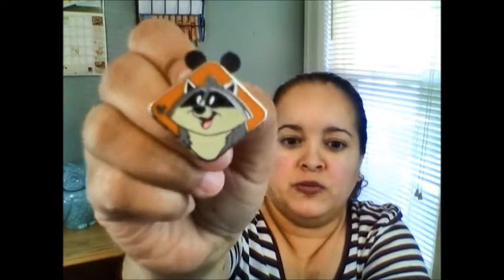Walt Life Pin Sub Review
I hope you enjoyed this video.  Have an amazing day!!